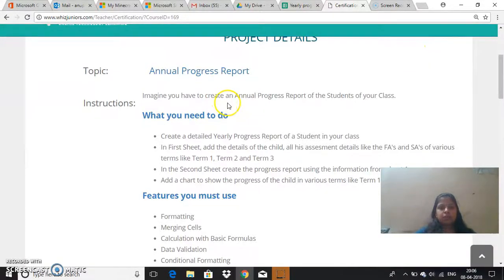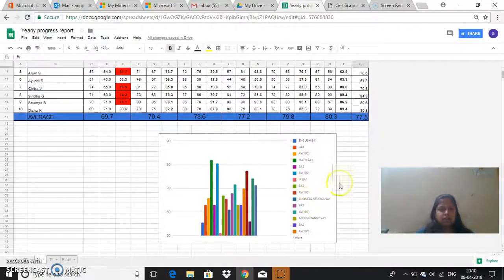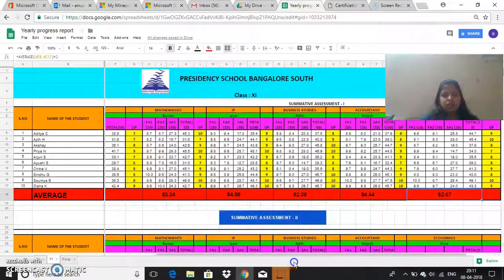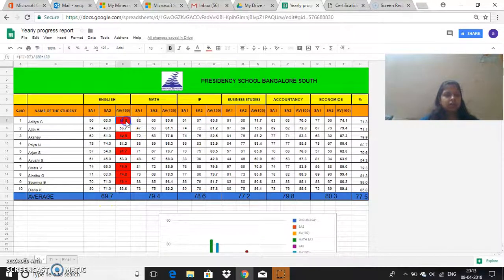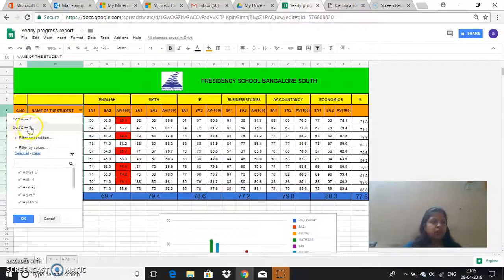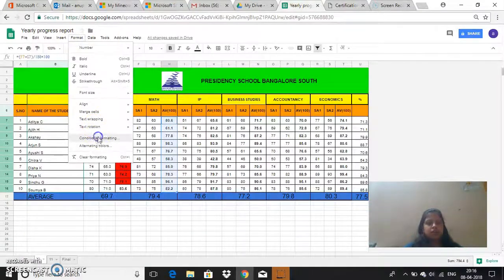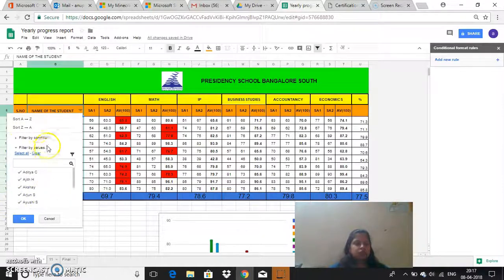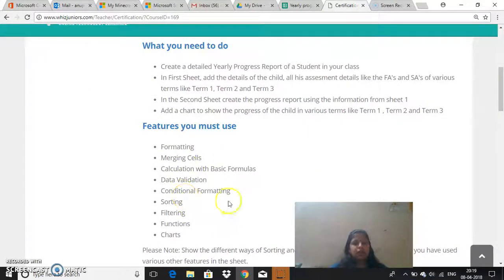Anupama - Whiz Juniors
Anupama Upload for Certification @ Sunday, April 8, 2018 @ 08:40:34 PM